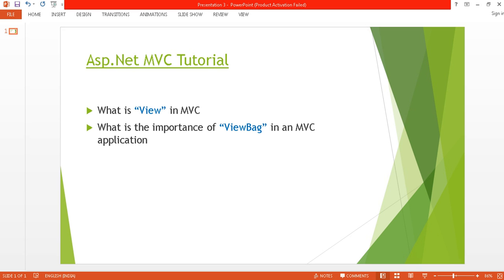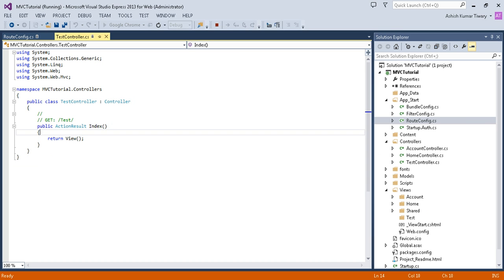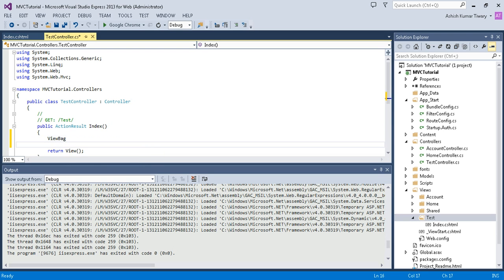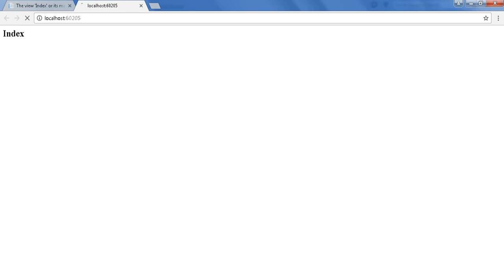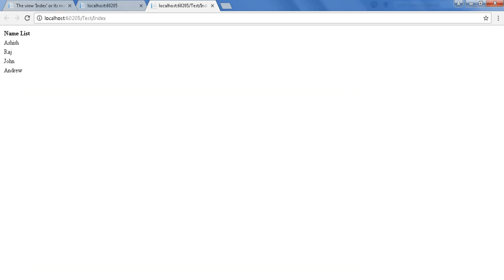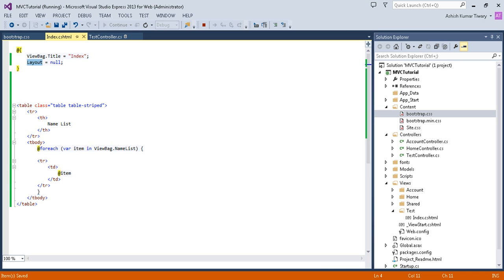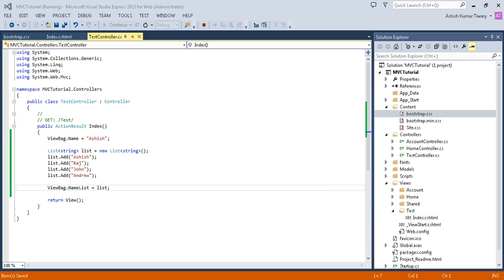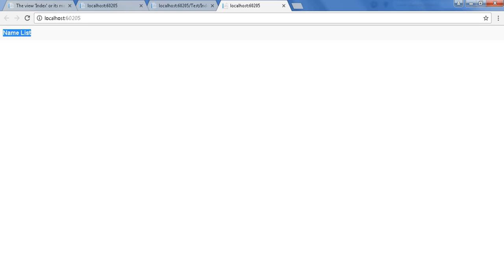Part 3- VIEW in ASP.NET MVC (Model-View -Controller)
In Asp.net MVC(Model-View -Controller) the term VIEW refers to the html part .In Asp.net MVC the cshtml file is created which is known as your view page.

INTRODUCTION :

MVC stands for MODEL VIEW AND CONTROLLER

1. MODEL : This is your domain data .It just hold the application data and can be frequently used for getting records from database .

3. CONTROLLER  : It is used to control whole application flow .It just take data from Model and manipulate the and finally render to the View .

jquery-ajax
$ ajax jquery
jquery ajax tutorial
viewbag
$controller
$model